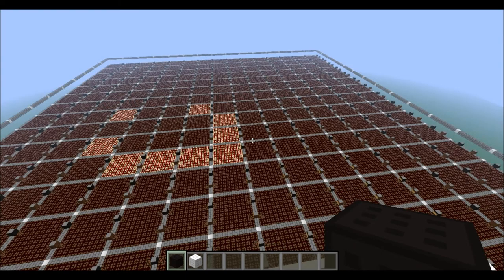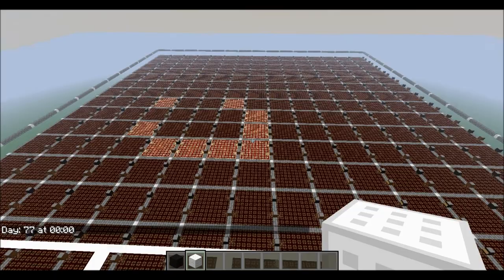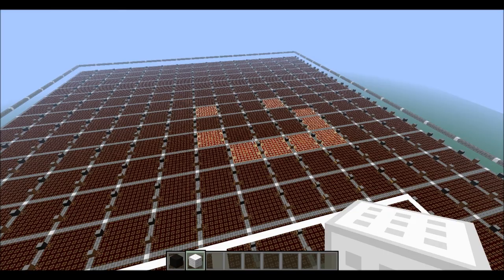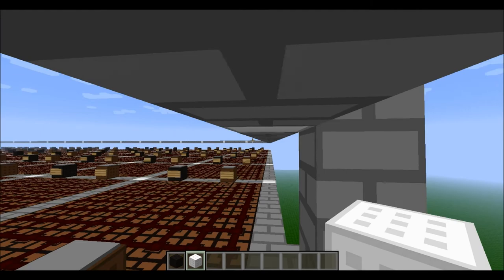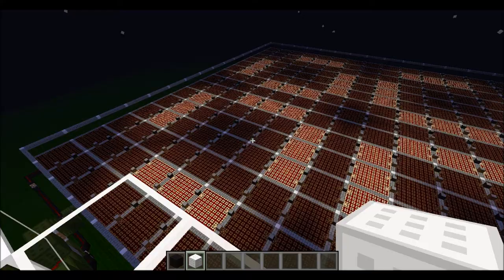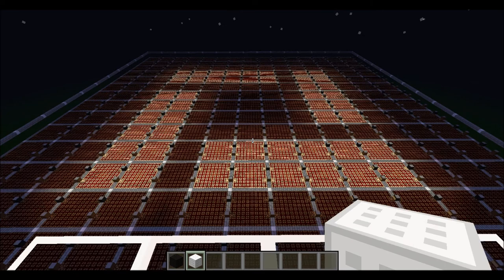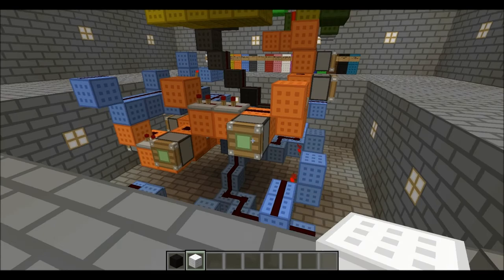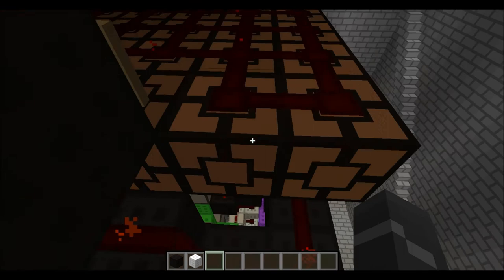Minecraft: Conway's Game of Life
I'm bad at making videos :(